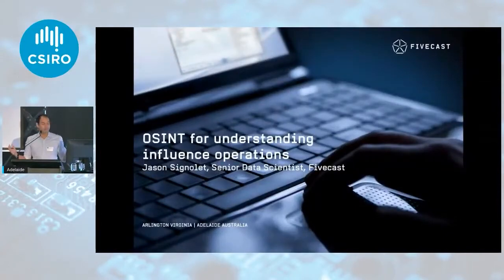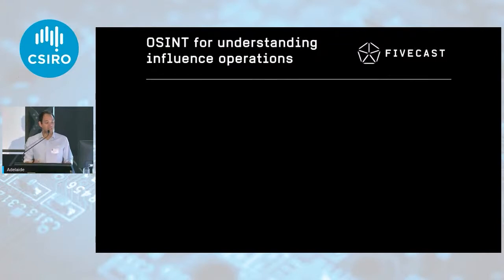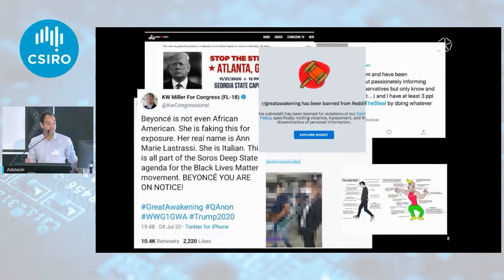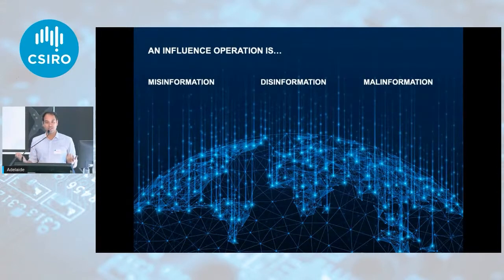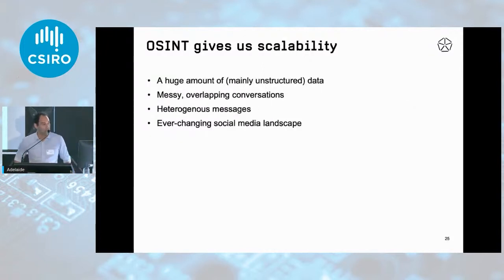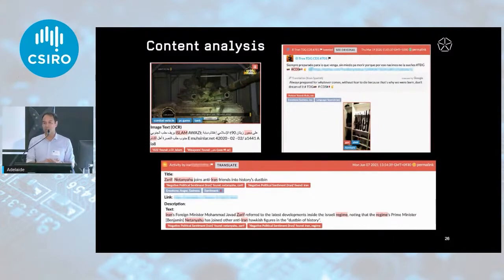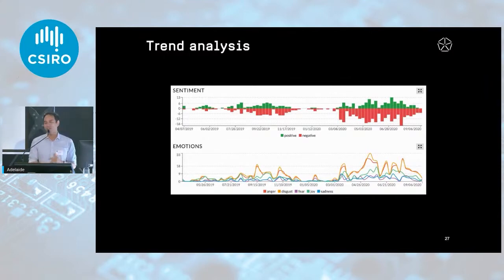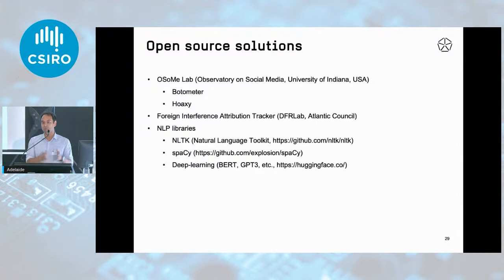AI and Cyber for Defence: Dr Jason Signolet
Dr Jason Signolet, Senior Data Scientist, Fivecast Ltd. Pty. ; OSINT for understanding foreign influence

The ability to monitor and assess public attitudes is an operational and strategic necessity for any public facing organization. Opinions for and against entities and institutions flow freely through social media. Left alone, popular opinions get shared, unpopular opinions get swept under the rug, and consensus, be it transient and unstable or “common sense” and long-lived, can form organically.

However, this dynamic is open to abuse from actors who wish to manipulate such public opinion via online influence operations. In this presentation I will talk about:

- The importance of understanding online narratives including how adversarial entities may attempt to manipulate them via influence operations

- The challenges inherent in using data from the Surface, Deep and Dark Web to monitor and analyse online conversations

-The application of advanced open-source intelligence (OSINT) technology for understanding foreign influence